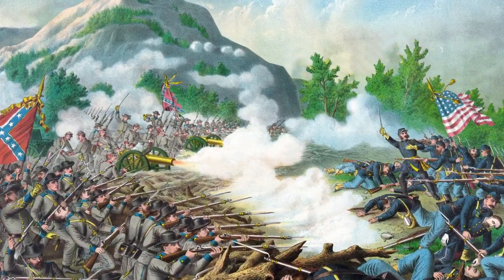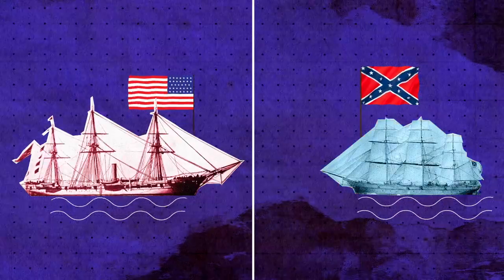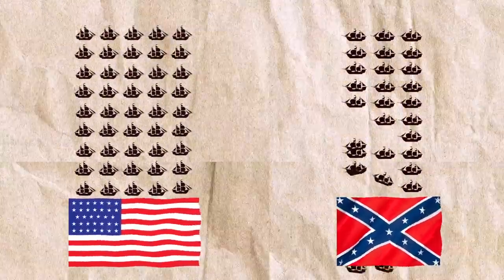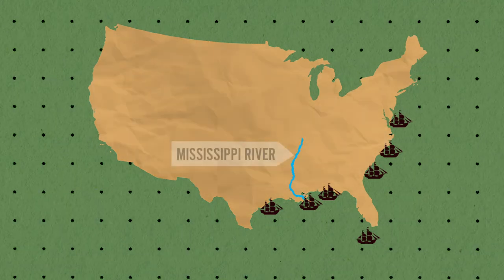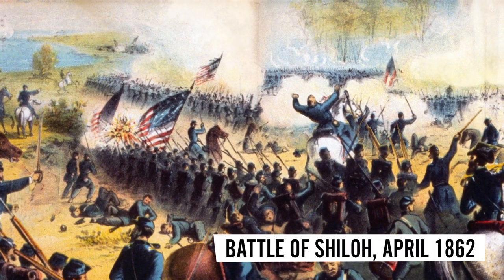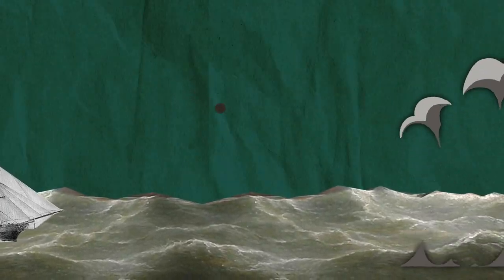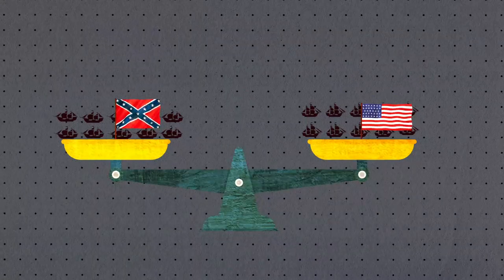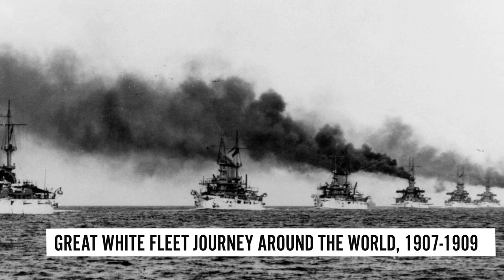War on the Water: Civil War Navies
The American Civil War wasn’t just fought on land – it took place on rivers and seas too. But the contrast between Union and Confederate navies could not have been more stark.